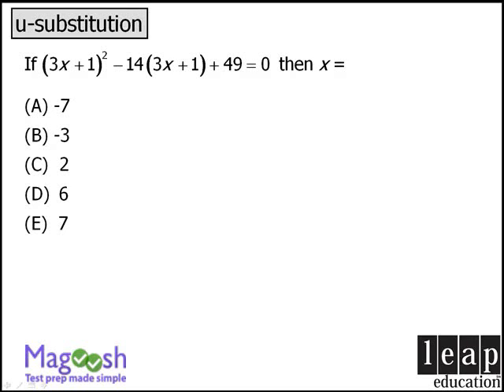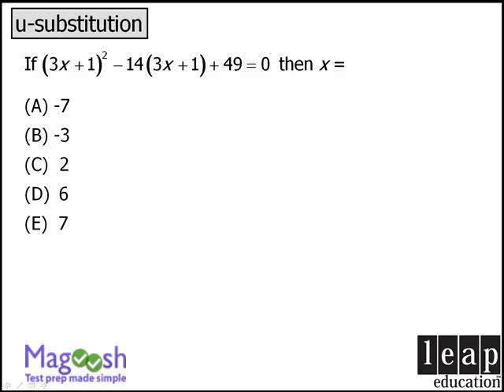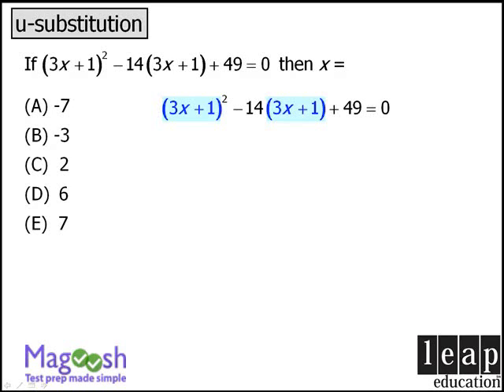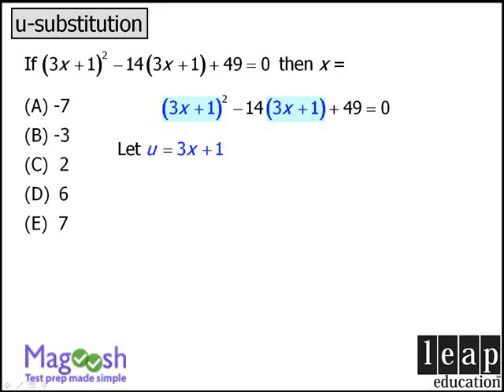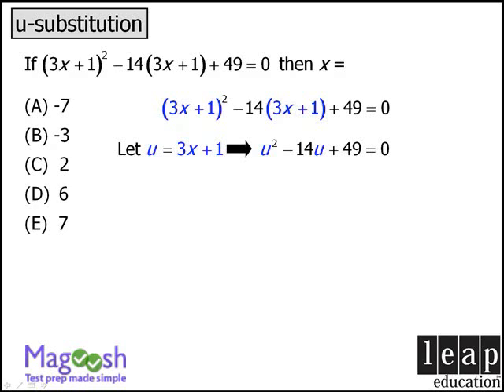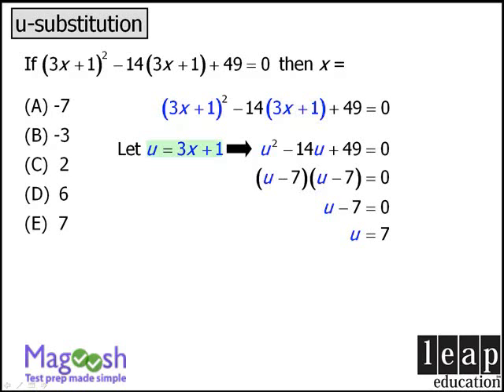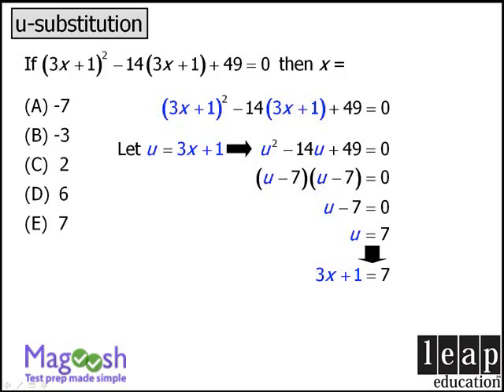GMAT Math Tips: u-Substitution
Studying online with Magoosh is different from ordinary GMAT prep methods. Magoosh has over 700 sample GMAT questions written by GMAT experts, categorized by subject and problem type so that you can easily customize your study session to suit your personal strengths and weaknesses.

Detailed video explanations come with EVERY question to make sure you fully understand the material. Built-in timers, customizable practice exams, ease of use, and accessibility make Magoosh both more time efficient AND more cost efficient than traditional test prep methods.

Want more GMAT verbal tips? Check out these helpful videos from the Magoosh's GMAT YouTube channel:

Did you know Magoosh has a blog? Check out these posts for more GMAT tips and information on GMAT idioms: